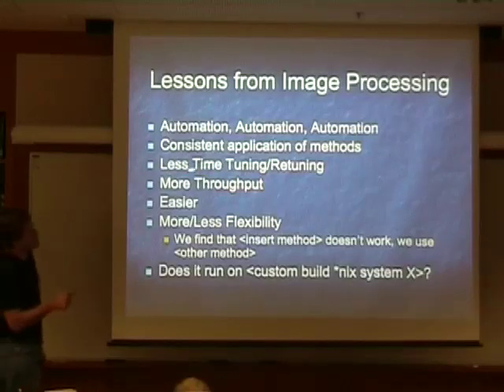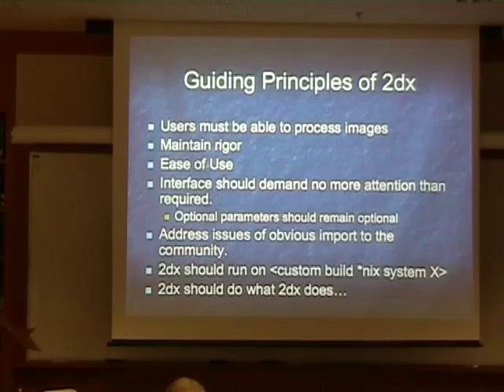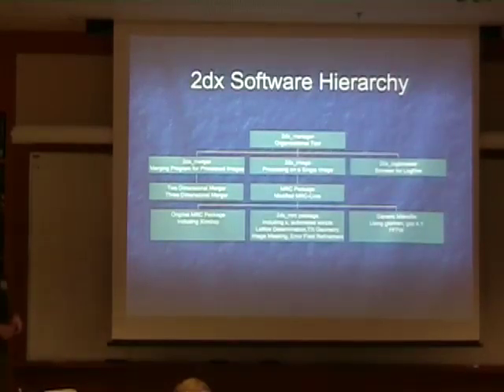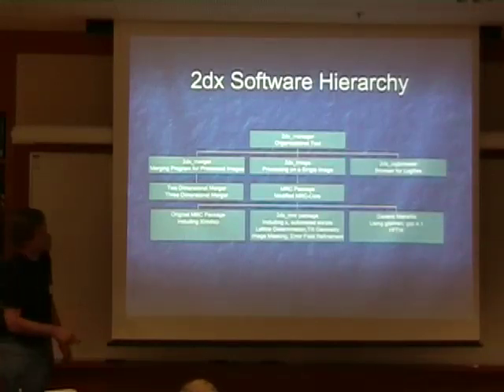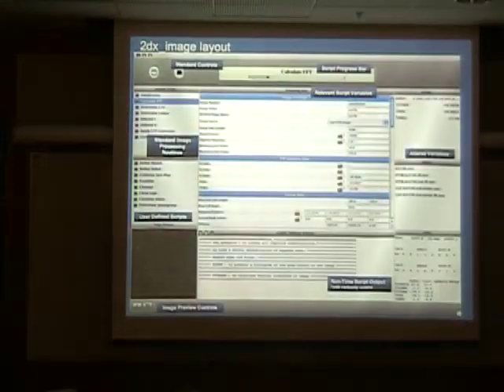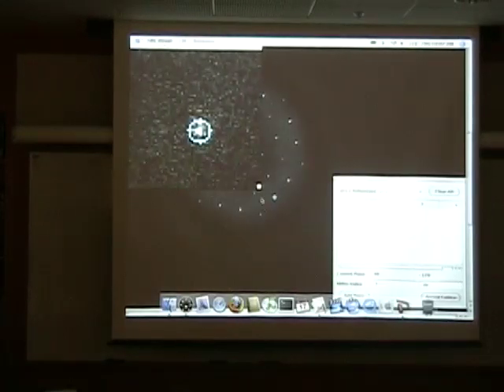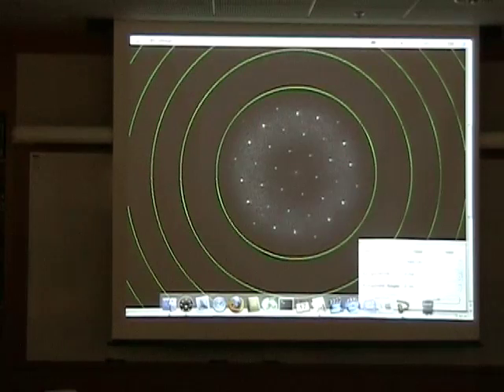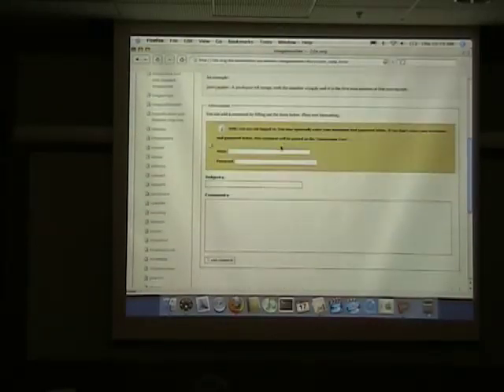28 2dx BGipson